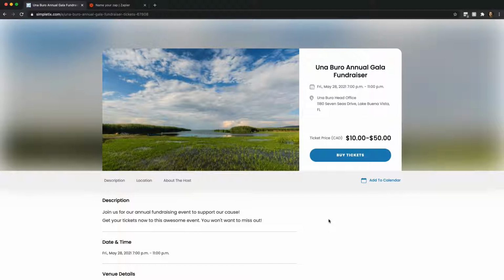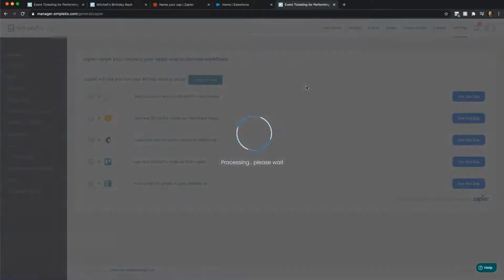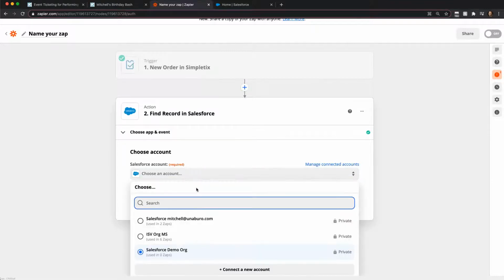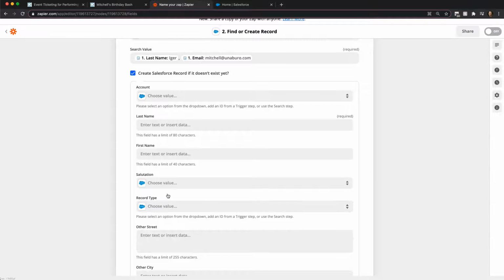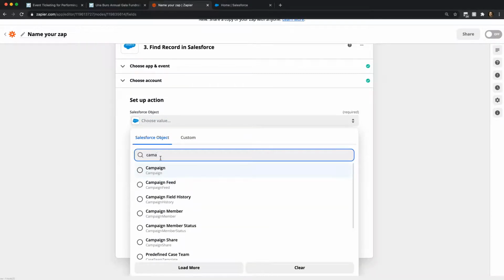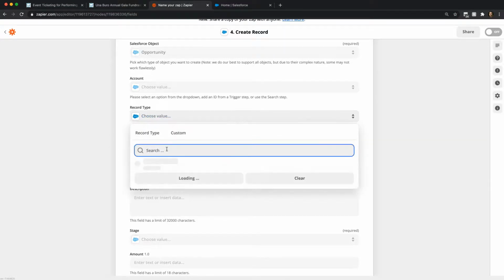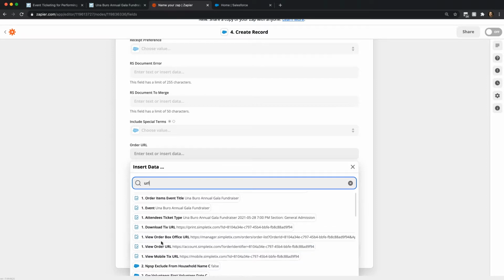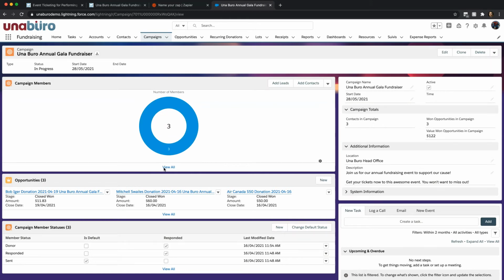How To Integrate SimpleTix with Salesforce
In this video, Mitchell walks us through how to integrate SimpleTix with your Salesforce. This integration sends new ticket orders straight to Salesforce as an opportunity.